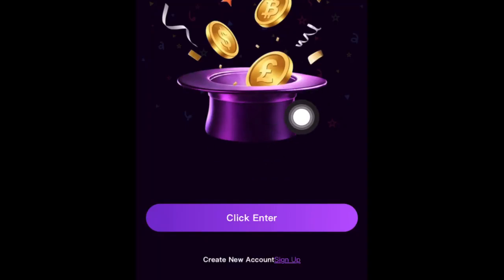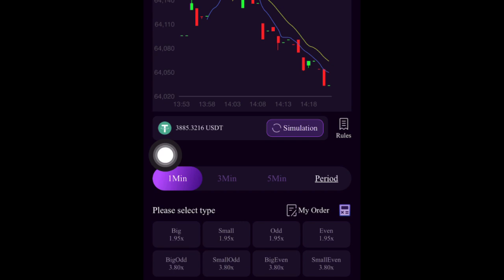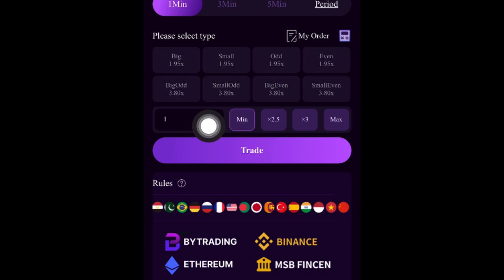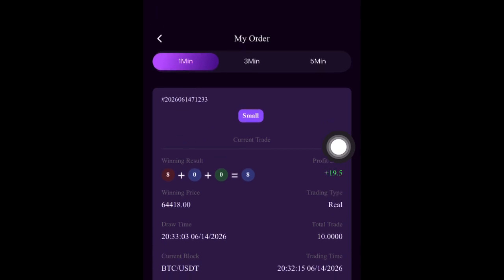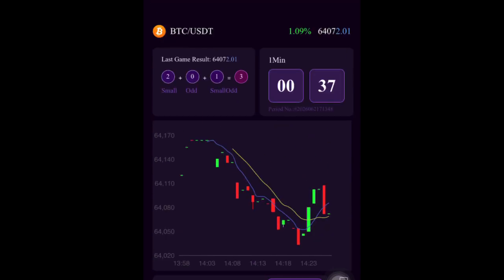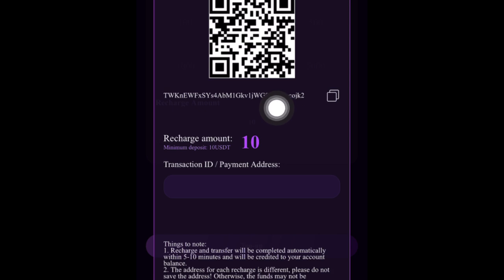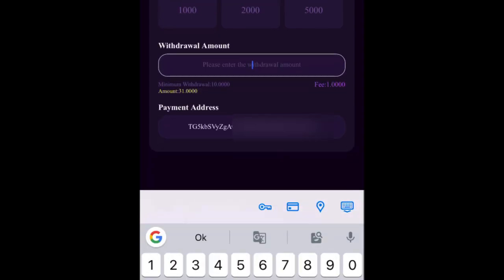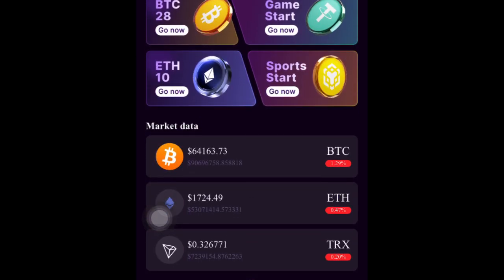BYTrading G@mes & Reward System Explained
This is a guide to help individuals make something

how to make money online 2026 for free
how to earn money in ghana
how to make money online 2026
apps that pay you real money for free
how to earn money in ghana 2026
how to make money in ghana without investment 2026
apps to make money online in ghana

Warning ⚠️: This video is for educational, documentary, scientific and artistic purposes only.